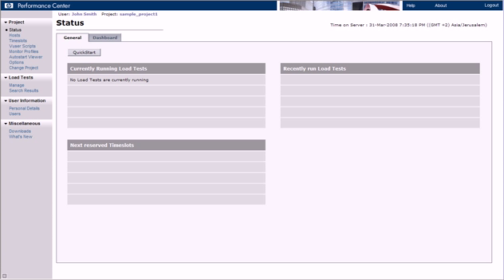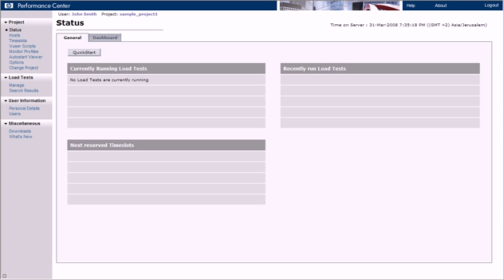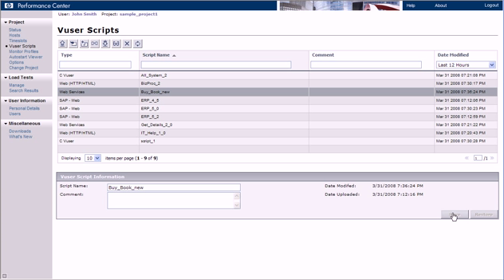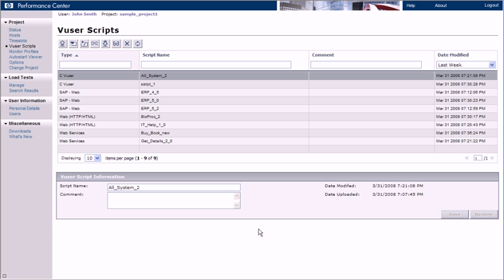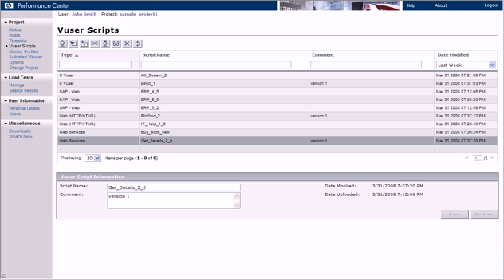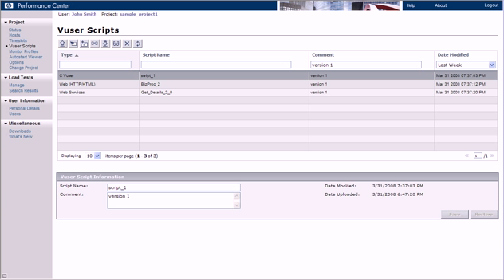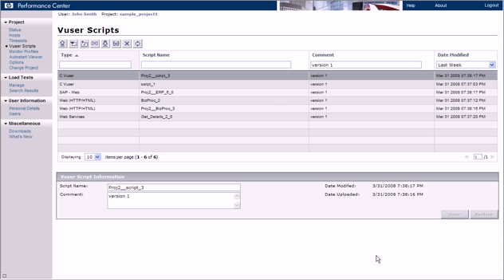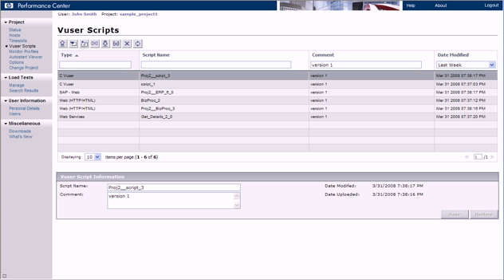HP Performance Center 9.1 - Usability Enhancements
This video demonstrates the usability enhancements that were added to Performance Center 9.1.